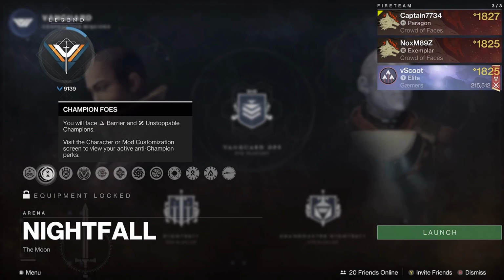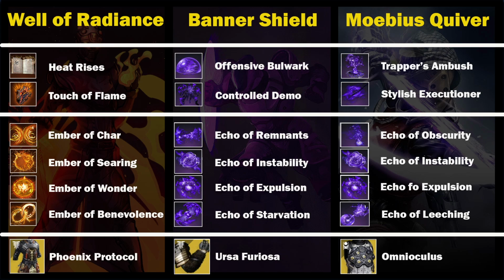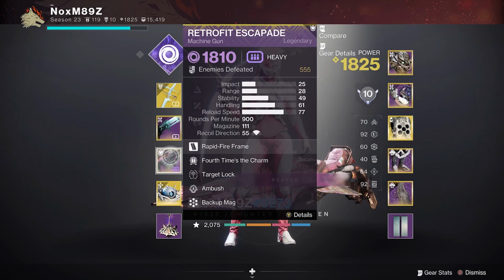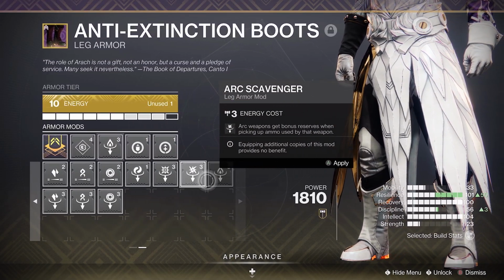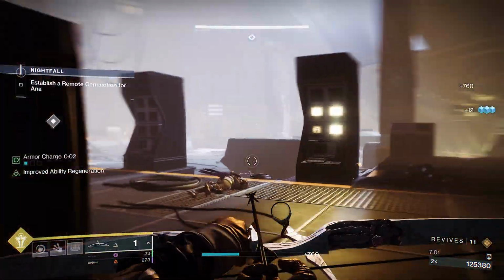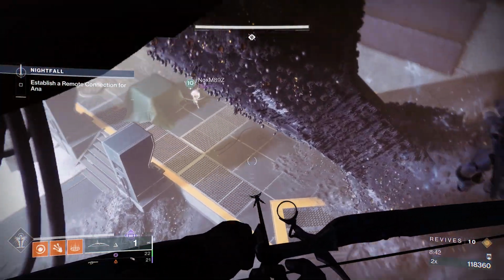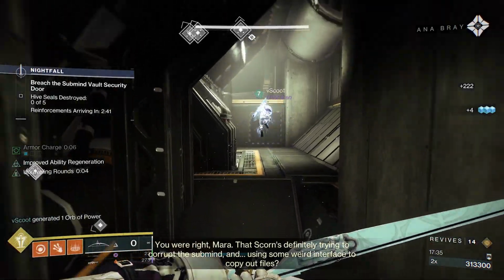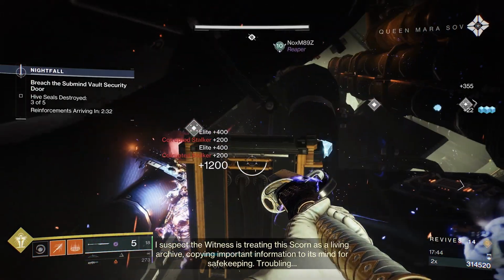Destiny 2 | Heist Battlegrounds: Moon Grandmaster Nightfall Guide | FAST & EASY to follow Guide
Destiny 2 Heist Battlegrounds: Moon. A fast and easy to follow grandmaster nightfall guide taking you through every step of the grandmaster nightfall. The guide is under 10 minutes and covers some of the best weapons, gear and mods to use. This grandmaster nf guide will showcase the best safe spots and the best strategies to use to get you your first grandmaster completion or the conqueror title.

0:00 - Intro
0:11 - Important GM NF Info
0:29 - Class Loadouts
0:47 - Weapon Loadouts
1:04 - Mod Loadouts
1:52 - Opening area - Barrier champs 1 - 2
2:20 - Barrier champ 3
2:36 - Barrier champ 4
2:55 - Barrier champ 5
3:07 - Barrier champ 6 - Unstop champ 1
3:24 - Barrier champ 7
3:49 - Ghost Area - Cheese strat and second strat
4:41 - 25% - Unstop champs 2 -  3
5:00 - 50% - Unstop champs 4 - 5
5:19 - 75% - Unstop champ 6
5:40 - Vault Security
6:06 - Boss Room Cheese strat
6:50 - Unstop champs 7 - 8 (Last ones for plat)